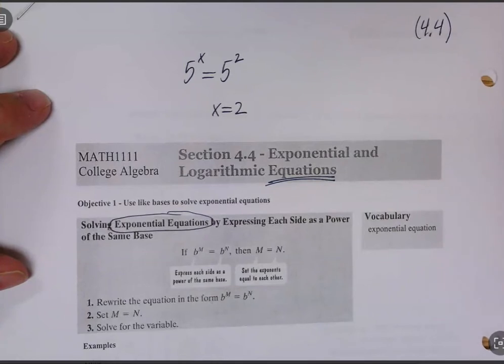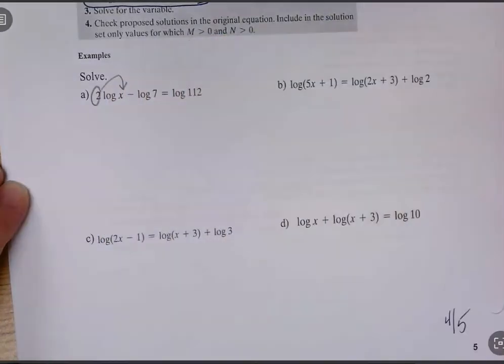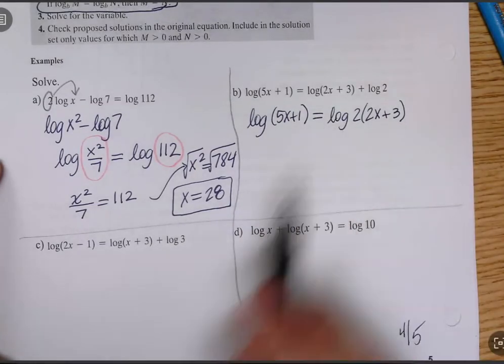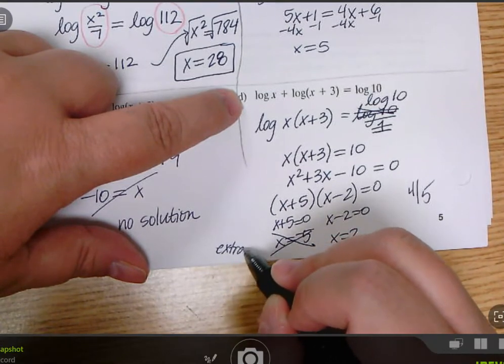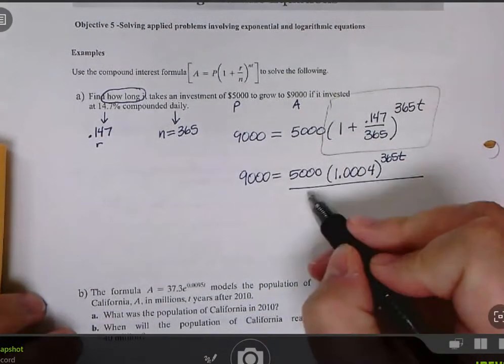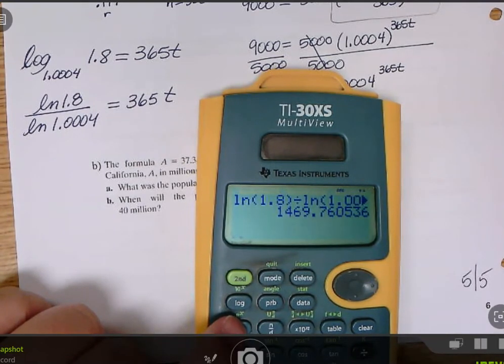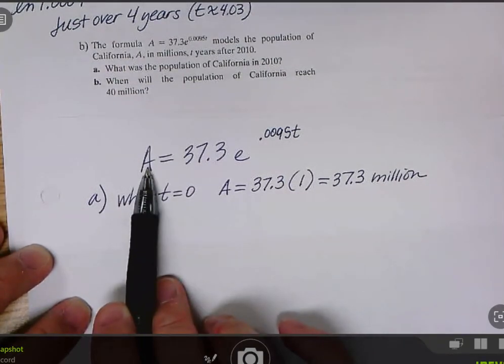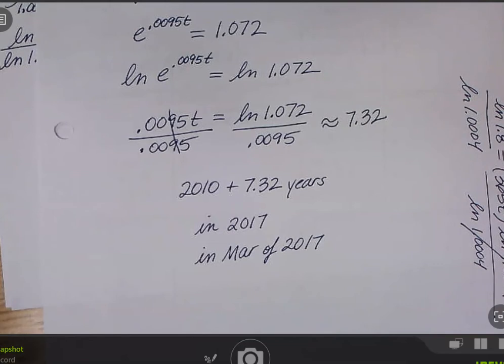(MATH 1111) Section 4.4 -- Exponential and Logarithmic Equations (Part 2)